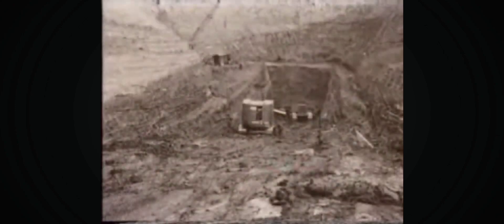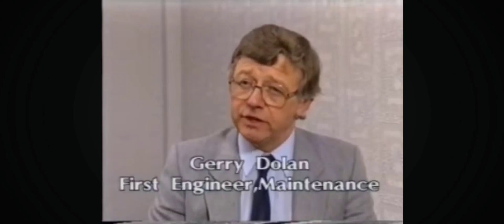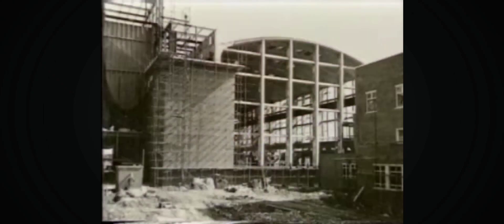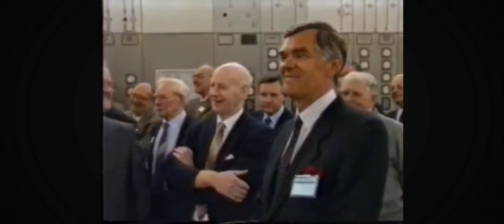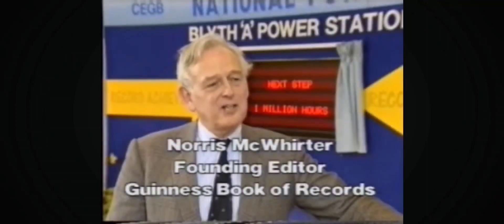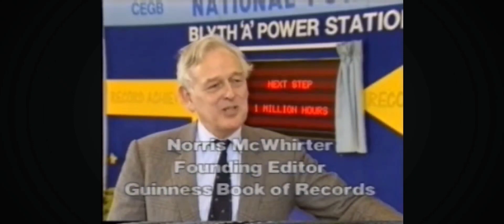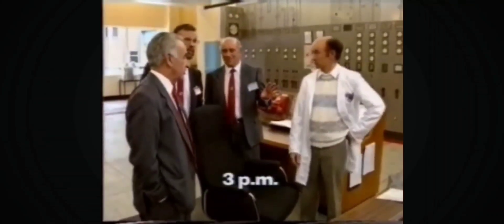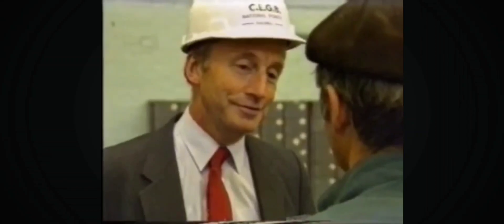WHEN BLYTH POWER STATION BROKE A WORLD RECORD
This is a video of Blyth Power Station breaking the Guinness world record for keeping its four 120mw units running non stop for 200,000 hours. It has now been demolished